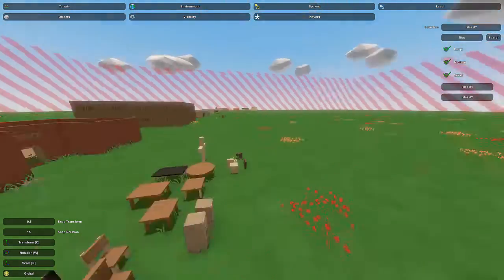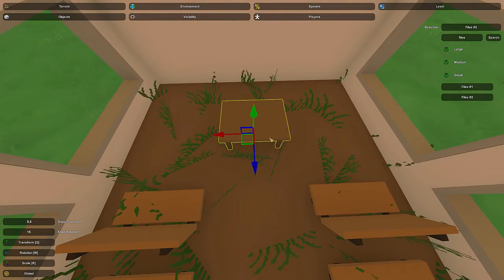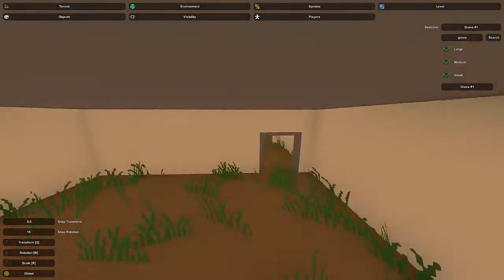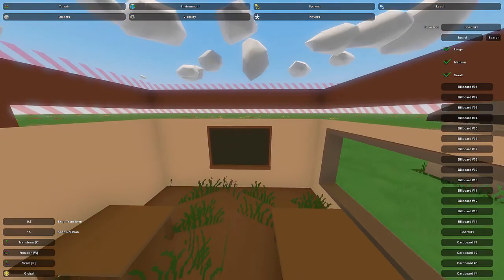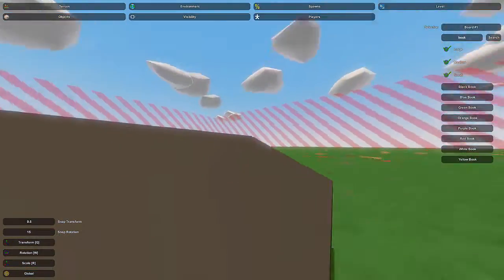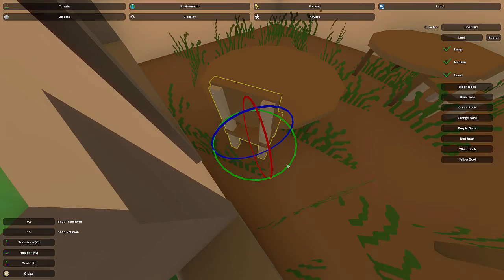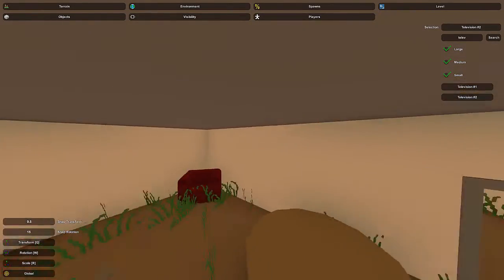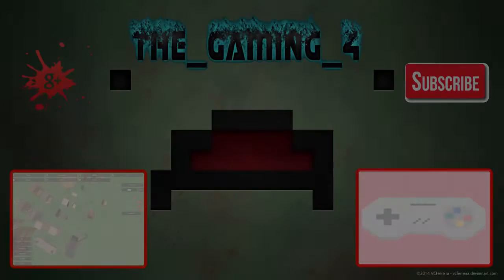Unturned Map Editor: How to detail a church and school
An Unturned map editor tutorial on how to detail a church and school buildings.